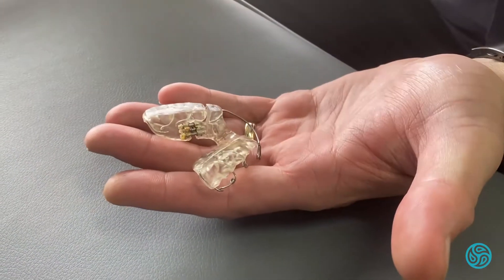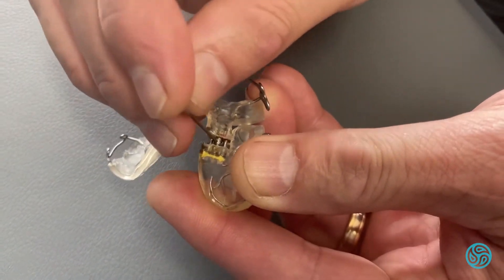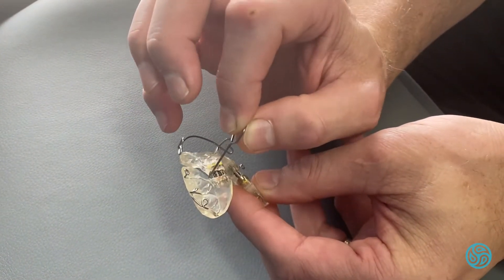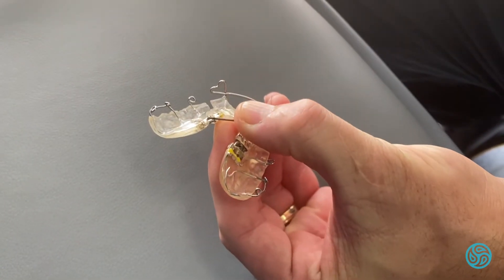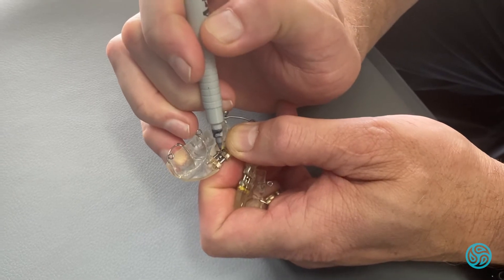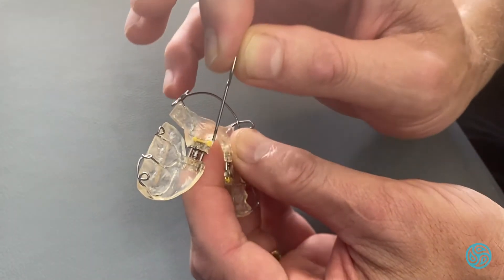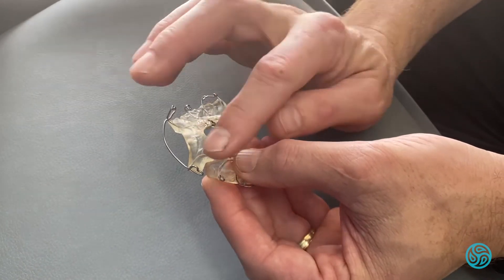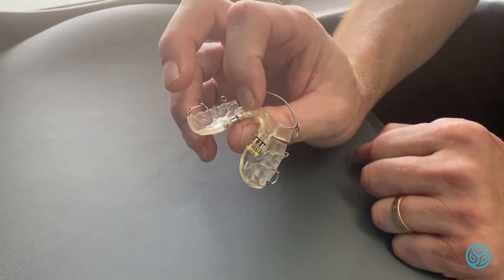Turning Key of JDA appliance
Dr Ian explains how to turn the key of a removable Jaw Development appliance.